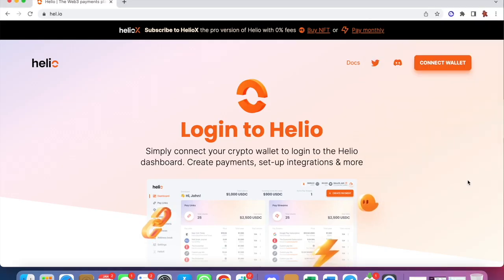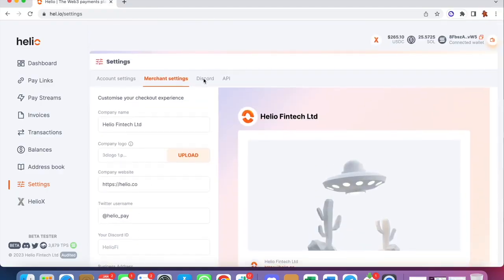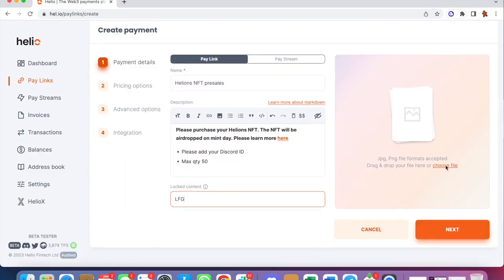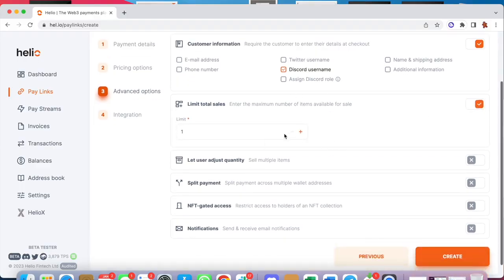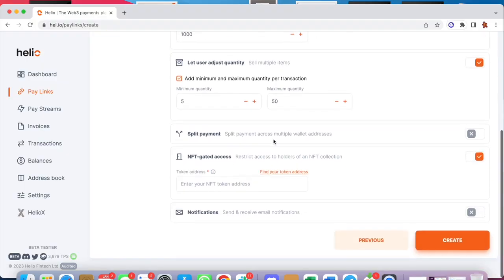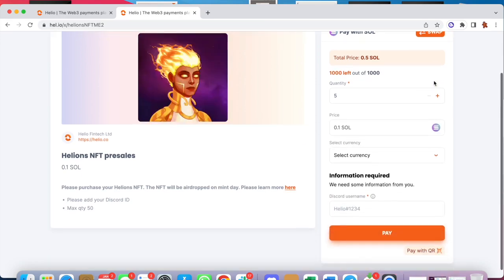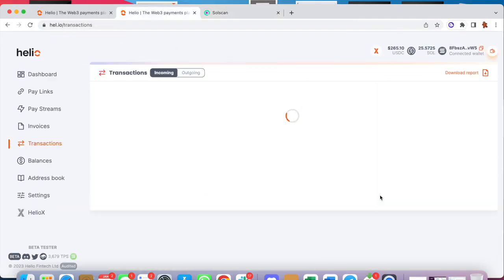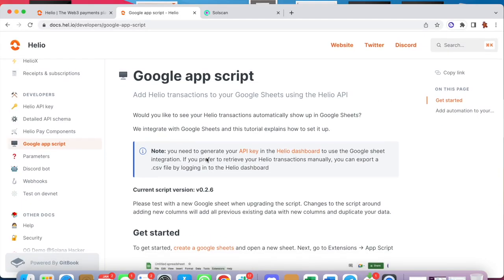NFT presales demo